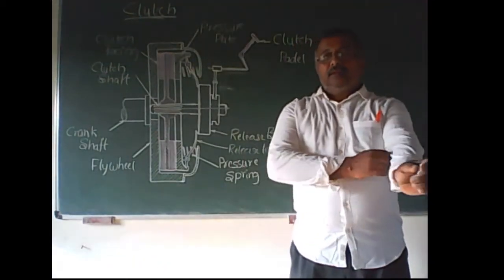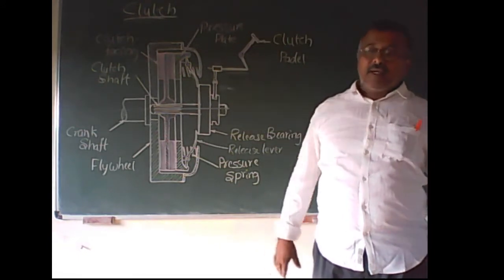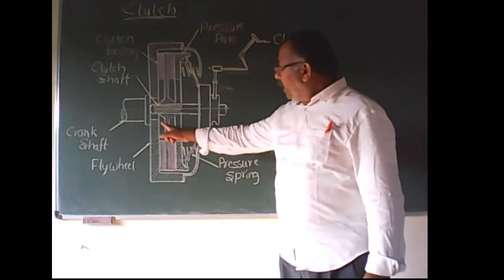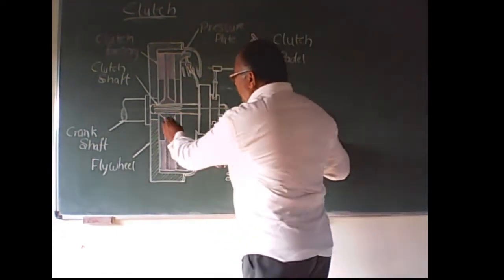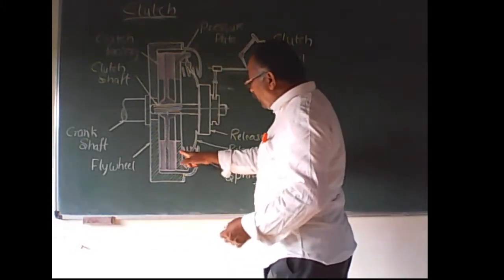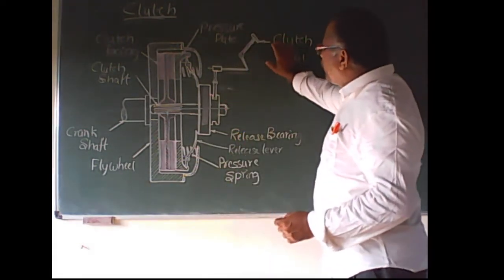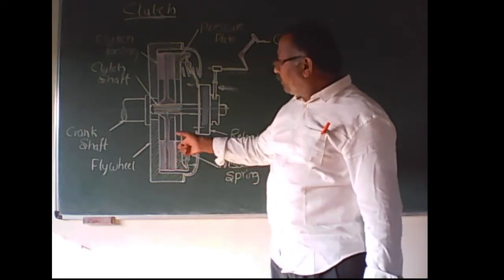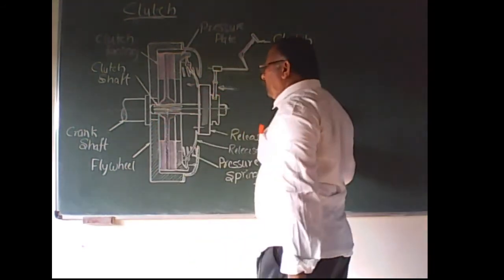Single Plate Clutch